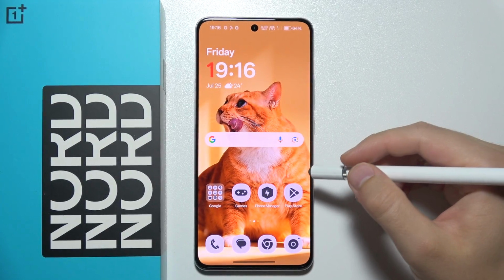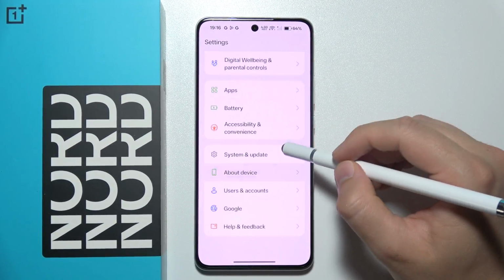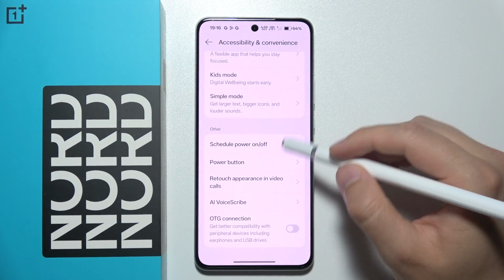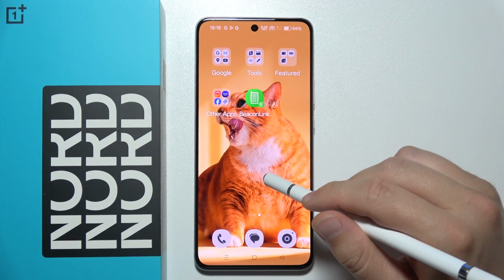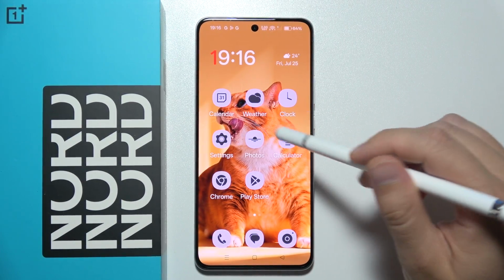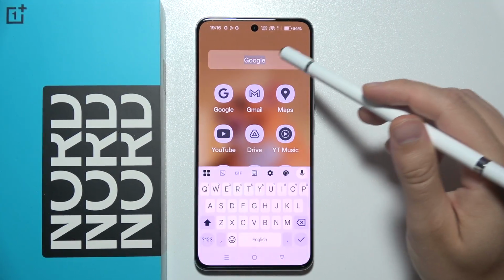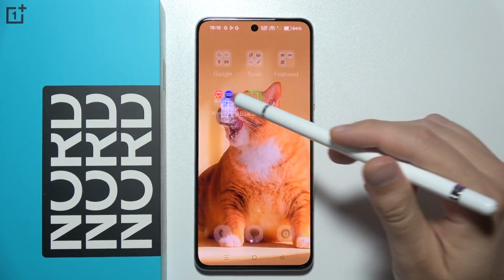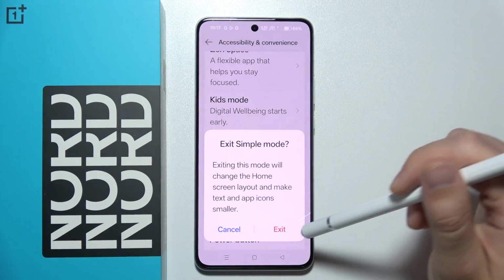OnePlus Nord CE 5: How to Turn On/Off Senior Mode (Simple Mode)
In this video, I’ll show you how to turn on and off Senior Mode, also known as Simple Mode, on the OnePlus Nord CE 5. Senior Mode simplifies the phone’s interface, making it easier for older users to navigate and use essential features. This guide explains how to enable or disable Senior Mode on your OnePlus Nord CE 5 for a more user-friendly experience.